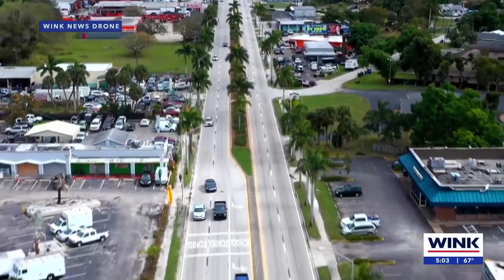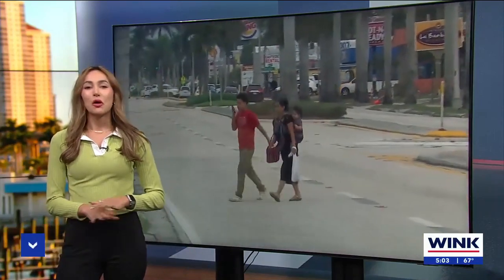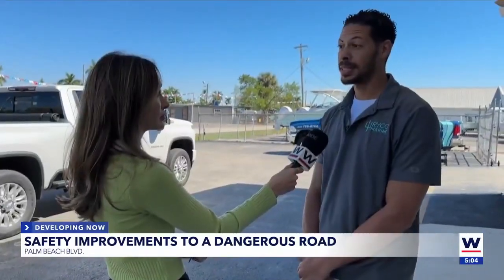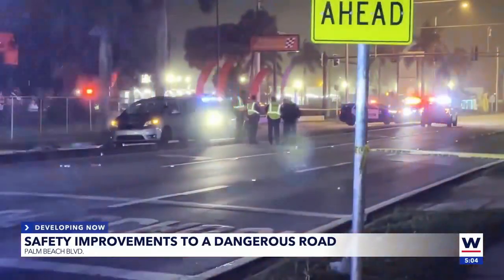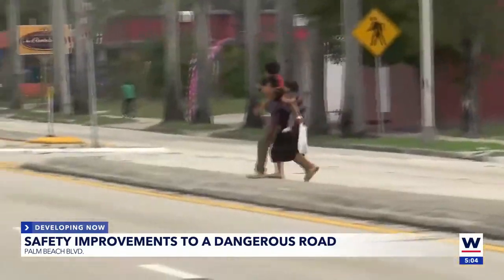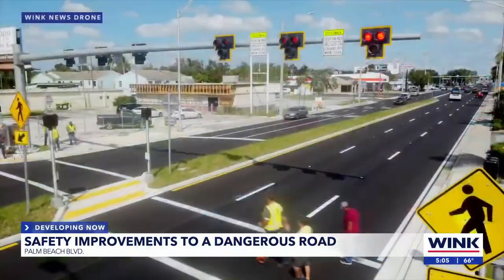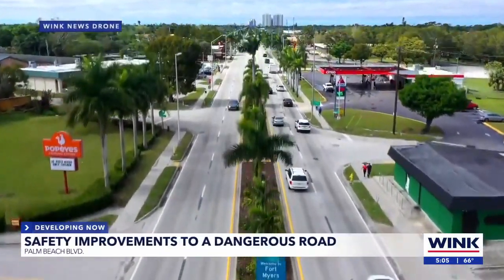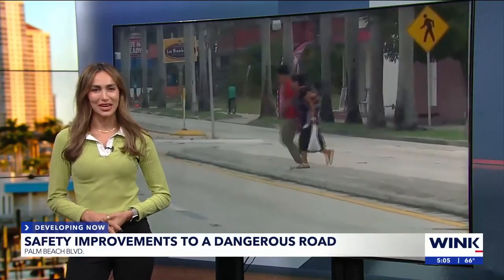Dangerous SWFL road getting safety improvements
Pedestrian deaths from cars have been a reoccurring issue on the road. The problem is many of those pedestrian deaths have been hit-and-runs.